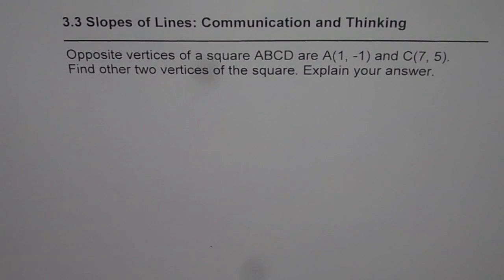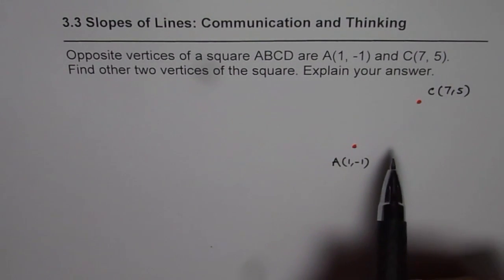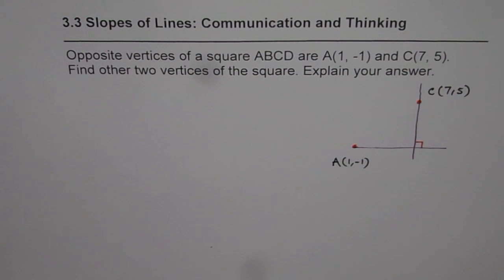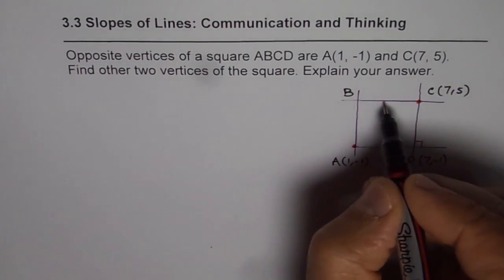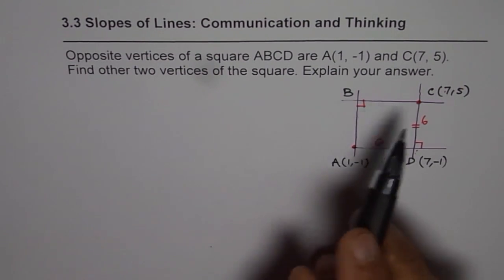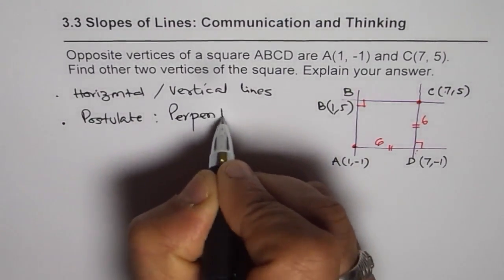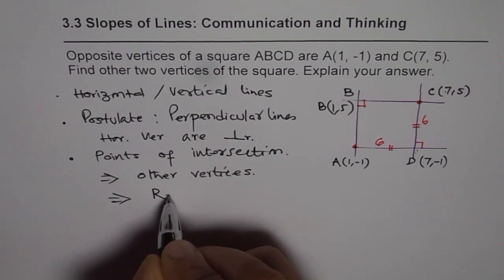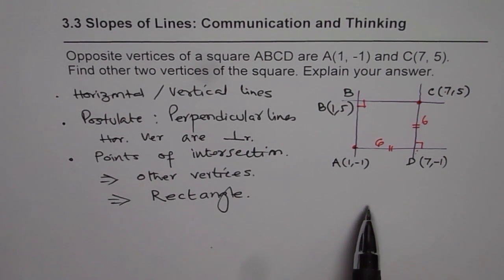Given Opposite Vertice Find Other Vertices For Square